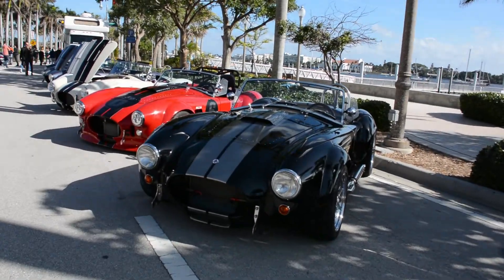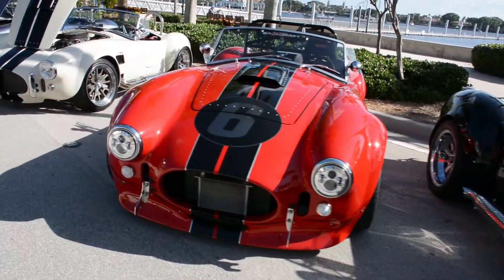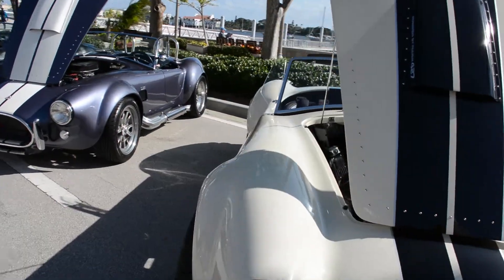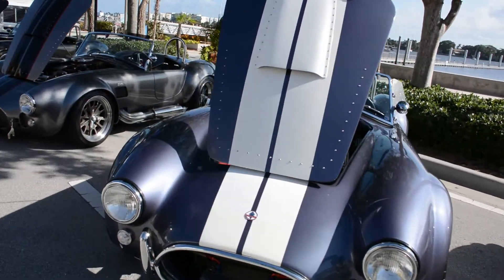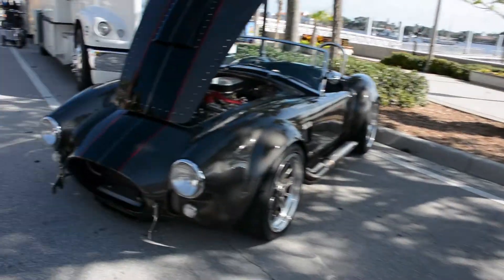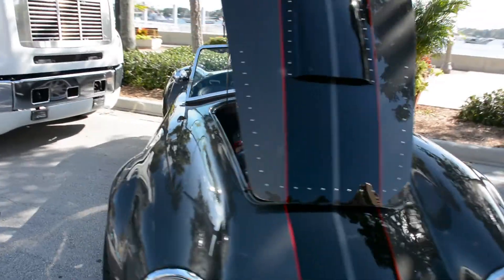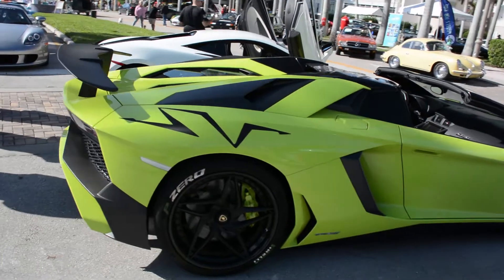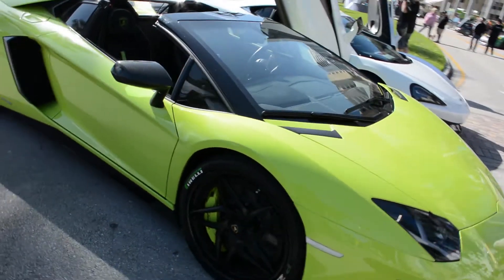Clasicos y exoticos en west palm beach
Aqui les comparto algunos Shelby Cobras que tuve la oportunidad de ver junto a Lamborghini's y un brutal Porsche 918 Spyder.

Instagram, @autoliving

Facebook, Autoliving